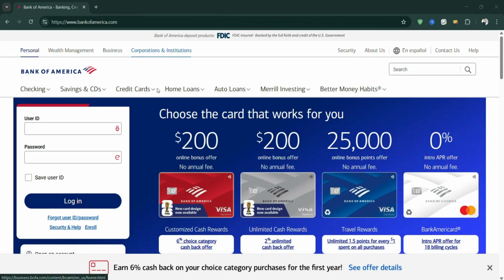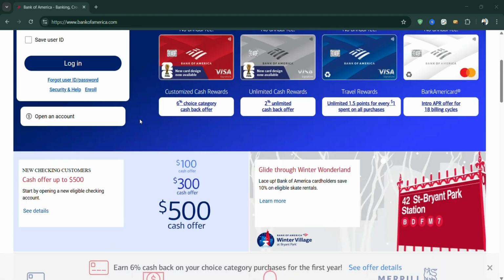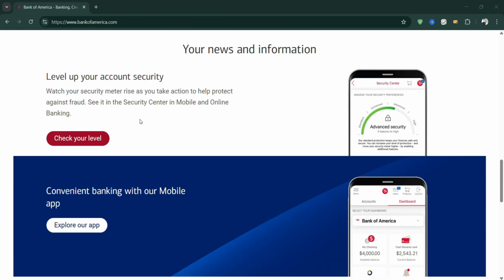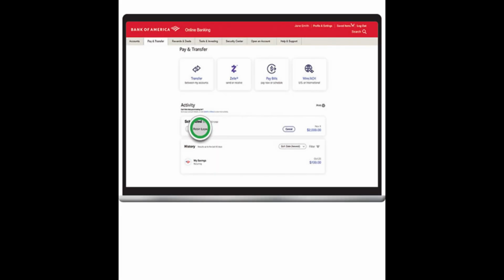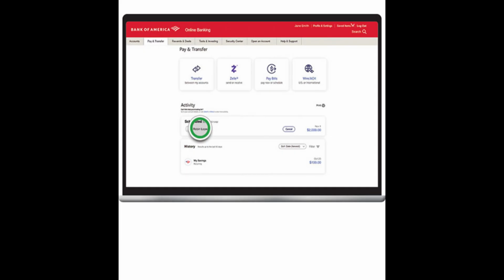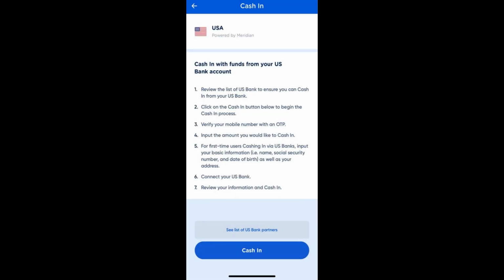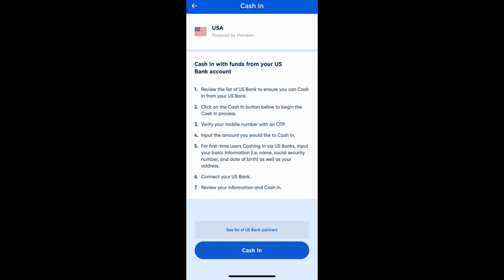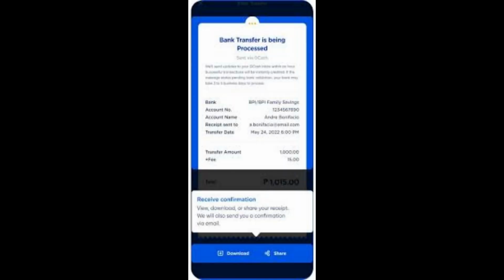How to Transfer Money from Bank of America to GCash in 2026 | Step-by-Step Guide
Looking for how to transfer money from Bank of America to GCash in 2026? This complete step-by-step tutorial explains how to send money from your Bank of America account to a GCash wallet safely and efficiently 🌍💸. Whether you’re supporting family in the Philippines or making international transfers, this guide breaks everything down clearly.

In this tutorial, you’ll learn the available methods to transfer money from Bank of America to GCash, including using international remittance services, linking third-party transfer apps, and understanding bank-to-wallet transfers. We explain required details such as recipient information, GCash mobile numbers, fees, exchange rates, and processing times.

This guide also covers common issues like transfer delays, failed payments, incorrect details, and how to track your transaction status step by step 📱. You’ll discover tips to reduce fees, avoid mistakes, and ensure your money reaches the correct GCash account securely.

If you use Bank of America for online banking and GCash for digital payments, this video will help you confidently move money between the two platforms. By the end, you’ll know exactly how to transfer money from Bank of America to GCash in 2026 and manage international transfers with ease 🚀.